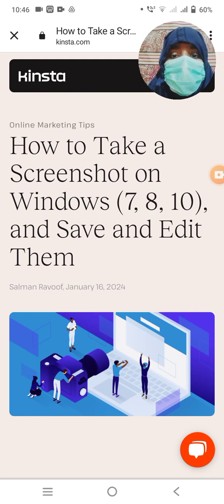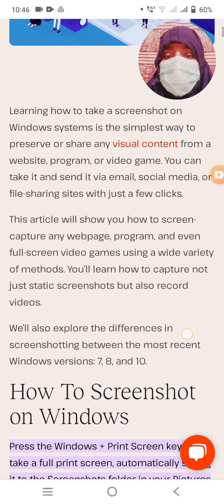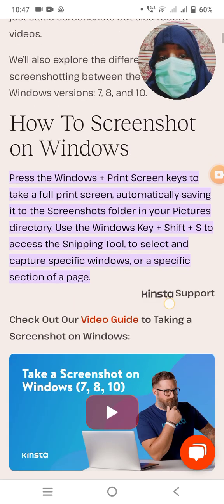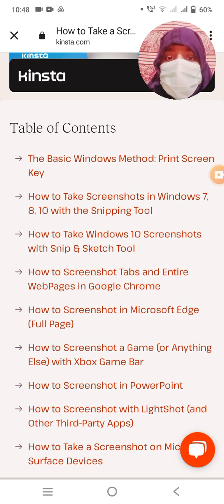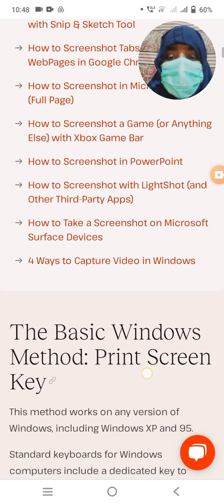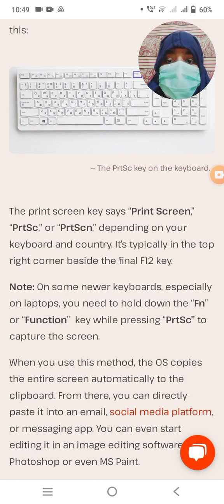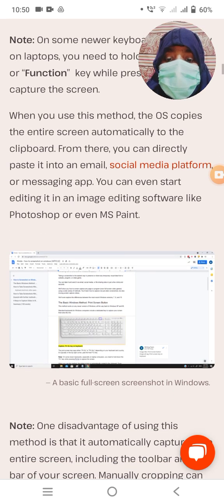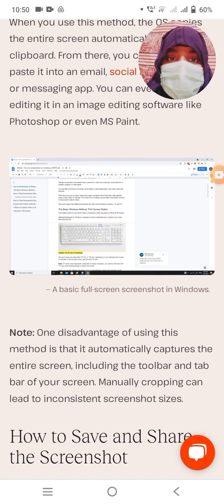How to Take a Screenshot on Windows 7, 8, 10, and Save and Edit Them